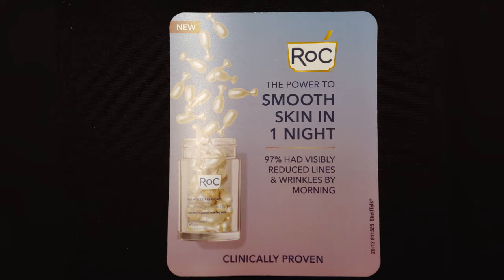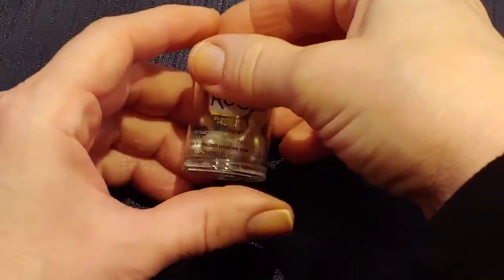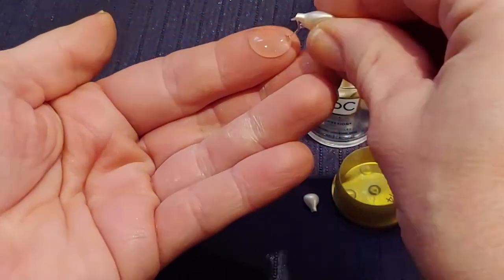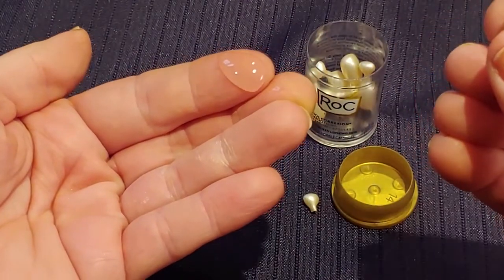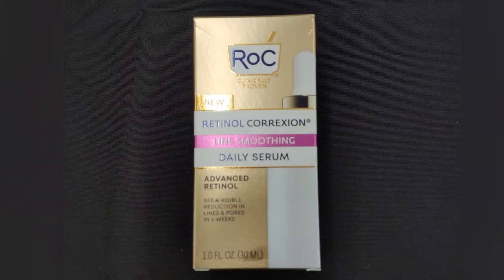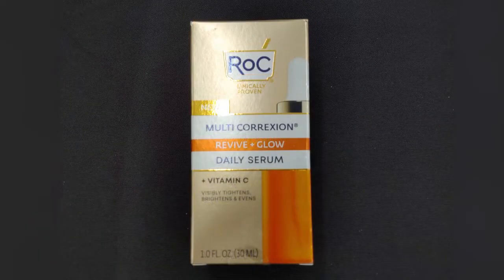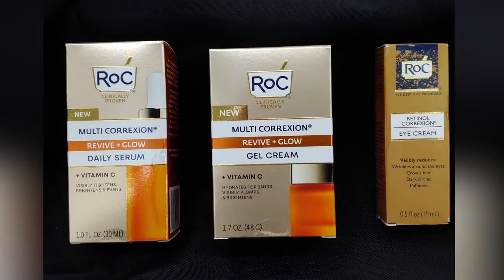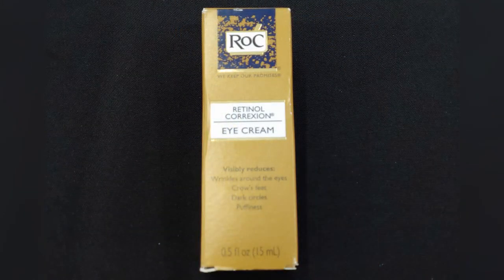RoC Retinol Correxion Anti-Aging Wrinkle Night Serum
Skin Type All
Product Benefits Anti-aging
Use for Eyes
Scent Unscented
Brand RoC

OVERNIGHT RETINOL TREATMENT: Improve the look of collagen-depleted skin with this encapsulated night serum, sealed tight for optimal freshness. Powered by concentrated pure RoC Retinol & a bio-derived antioxidant with 2X the effectiveness of Vitamin E.
PROVEN RESULTS: This lightweight fluid drenches skin & dries to a silky finish. In a clinical study, 97% had smoother skin after 1 night. Skin was 63% more hydrated after 1 week & visibly firmer by 30% after 4 weeks. Dermatologist tested. Fragrance-free.
ANTI-AGING FORMULAS: Whether you're looking for a solution for deep wrinkles, fine lines, dark circles, crow's feet, uneven skin tone or dry skin, we have an anti-aging formula that's right for you.
SCIENCE & BEAUTY: We produce a wide array of skin care products & treatments including daily moisturizers with SPF, hyaluronic and niacinamide acids, facial cleansers, vitamin C serums, retinol skin tone & wrinkle regimens & creams for under eyes, neck firming, decollete & much more.
SKIN CARE INNOVATION: Our products are recognized by beauty industry leaders & dermatologists for their best-in-class effectiveness. We continue to research & innovate new formulas for healthier skin.